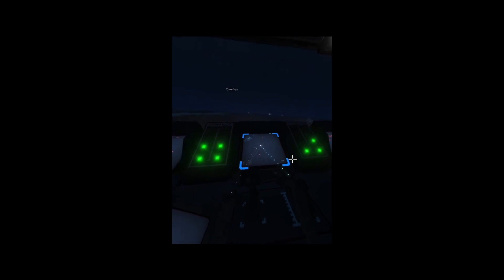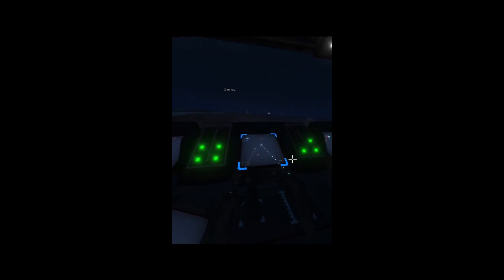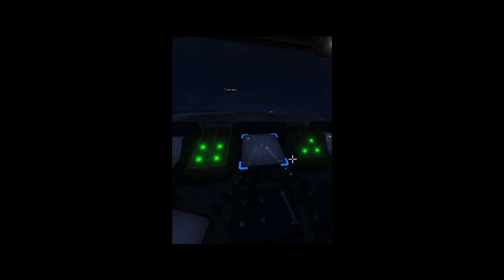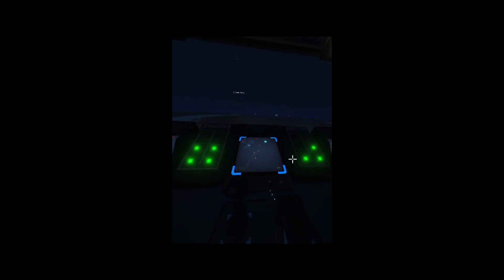carrier command 2